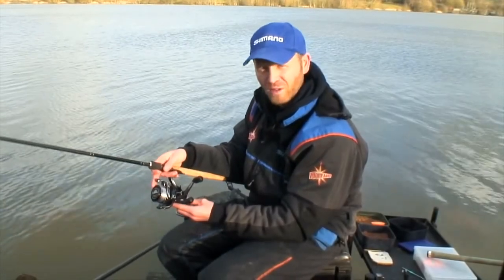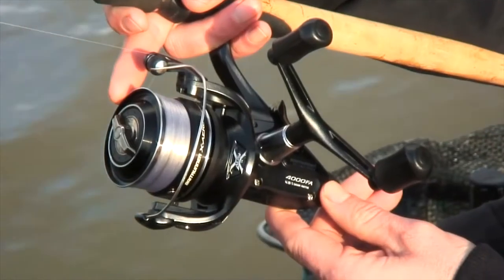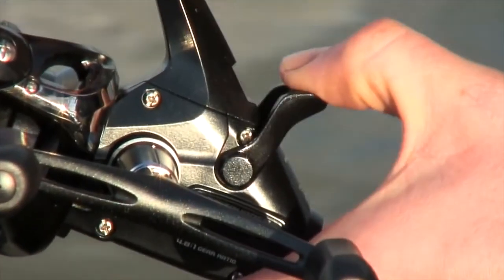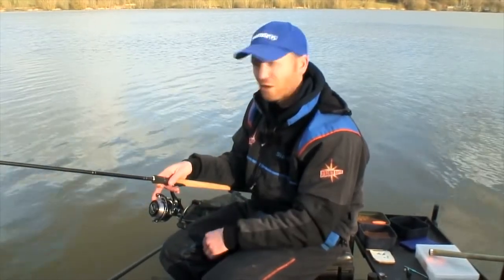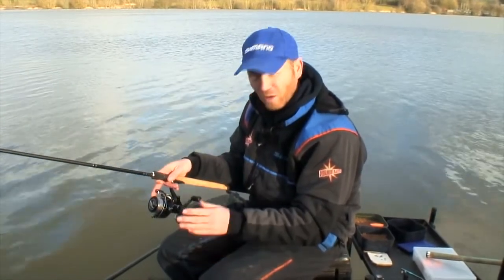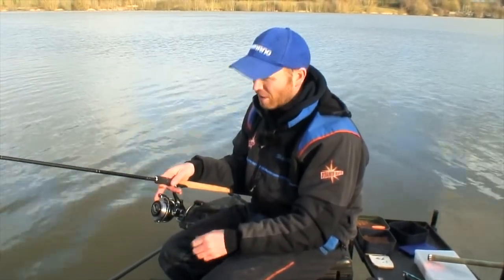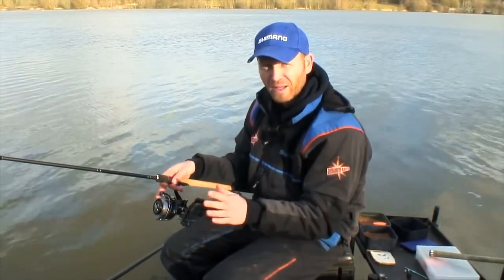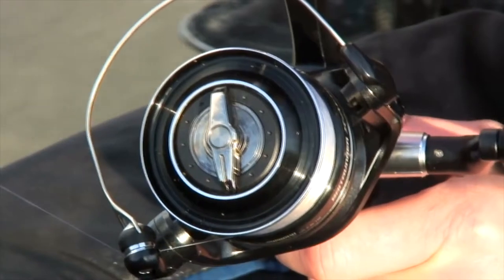Shimano X Aero Baitrunner 4000 FA | Fishing Republic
Here something really special! The Shimano X Aero Baitrunner 4000 FA - Great for many many situations! All anglers can can use this reel, Barbel, tench and carp will be able to use this baitrunner feature all the time!